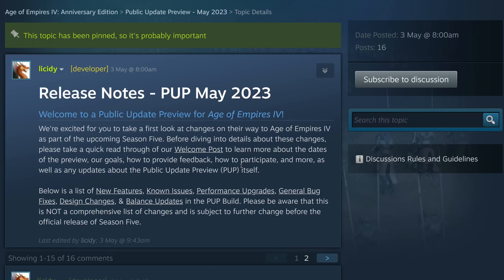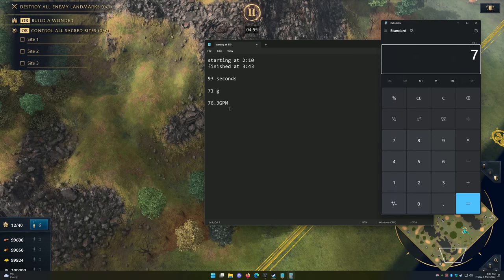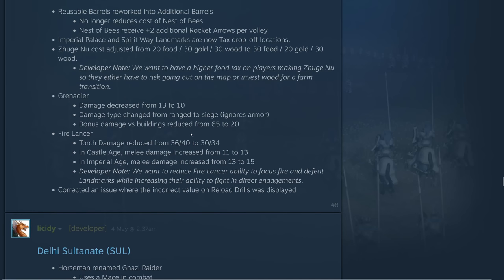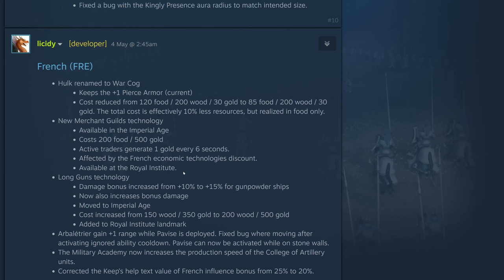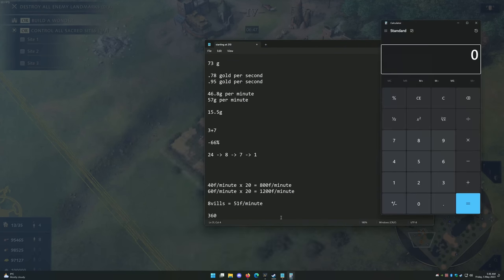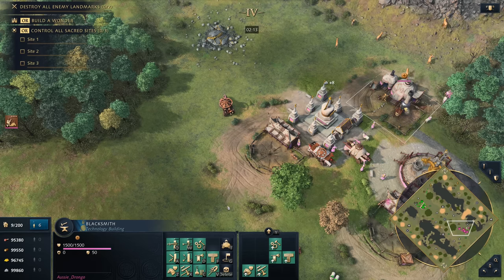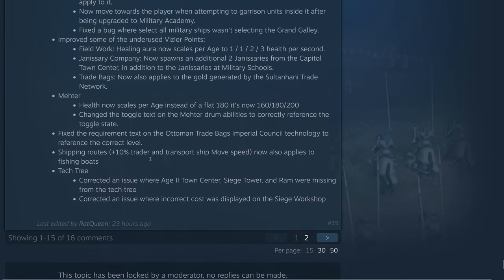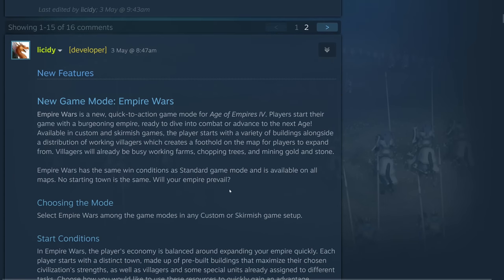New Units, Trade FIXED, and LIFESTEAL in AoE4?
Age of Empires 4 guides, AoE4 casts and gameplay are here for all civilzations, including the English, Chinese, HRE, Mongols, Delhi Sultanate, Rus, French, Abbasid, Ottomans & Mali.

00:00:00 - General
00:25:03 - Abbasid
00:31:58 - Chinese
00:36:01 - Delhi
00:45:55 - English
00:51:32 - French
00:58:43 - HRE
01:00:35 - Malians
01:18:18 - Mongols
01:34:51 - Ottomans
01:44:52 - Rus